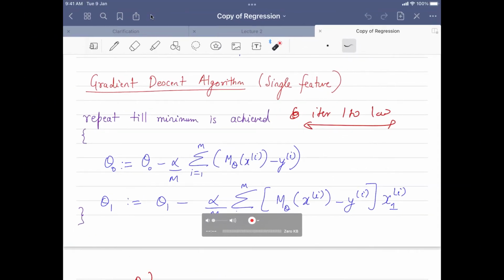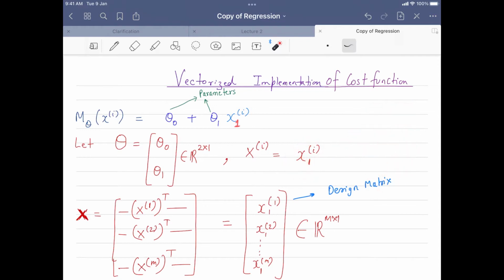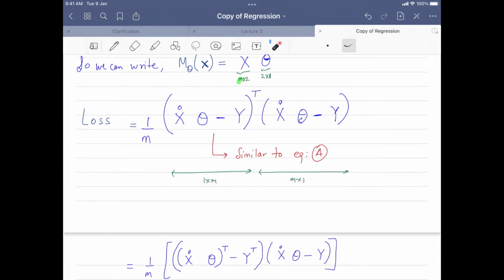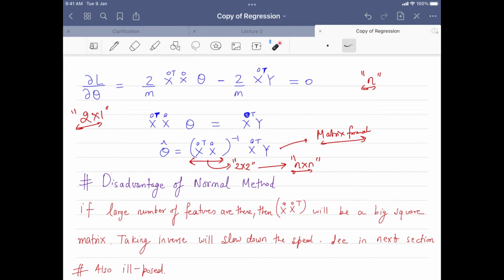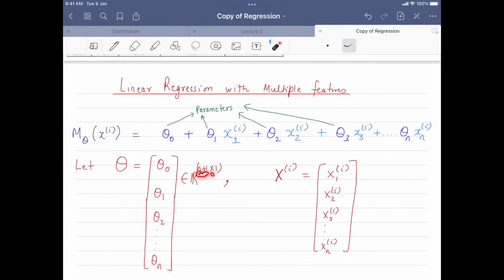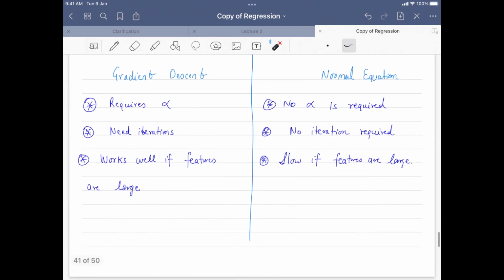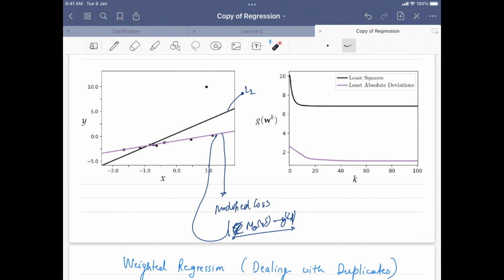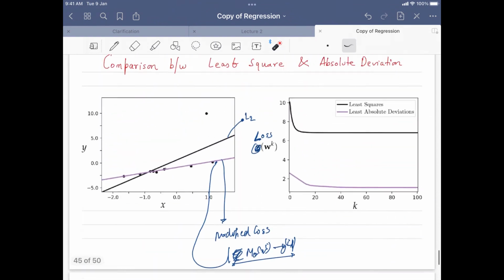Lecture 4: Linear Regression 2